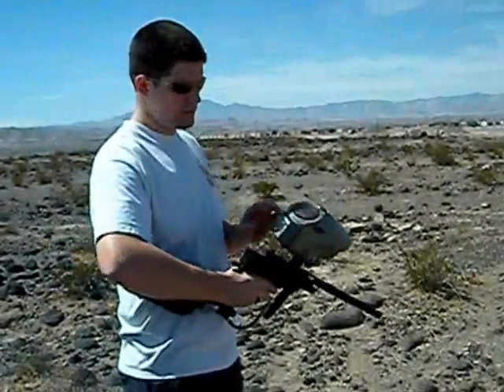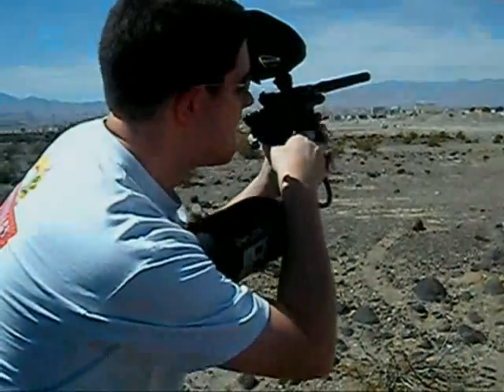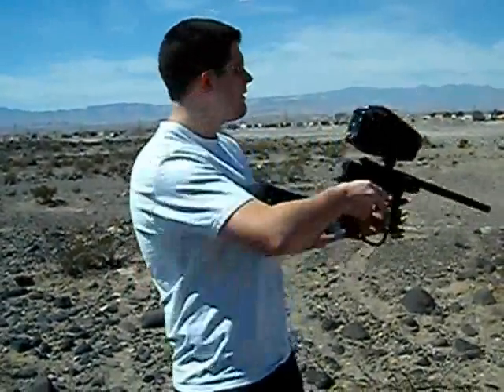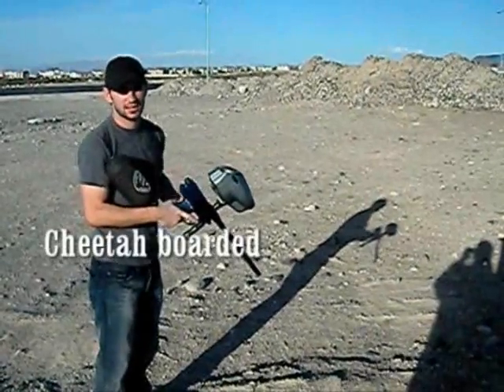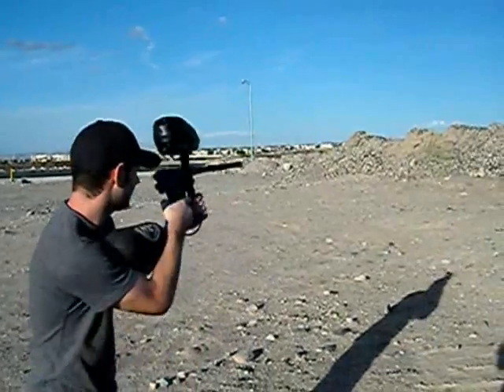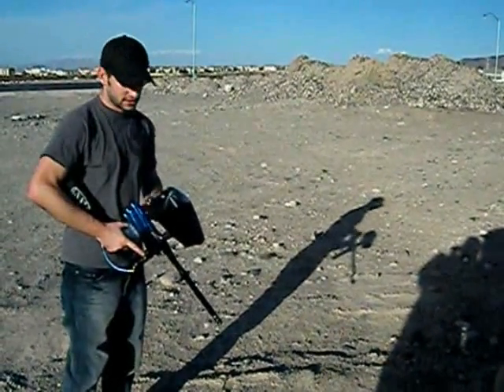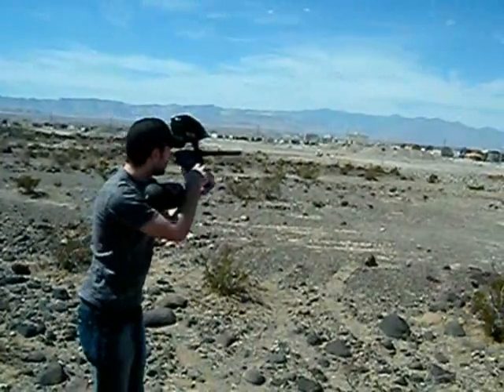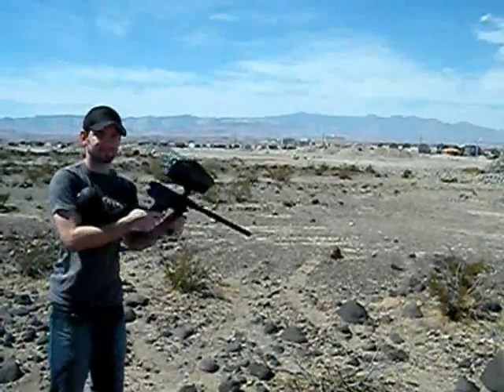loader comparison video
comparison video of the dye rotor, Empire prophecy, and cheetah boarded halo, on guns with either full auto, of uncapped ramping